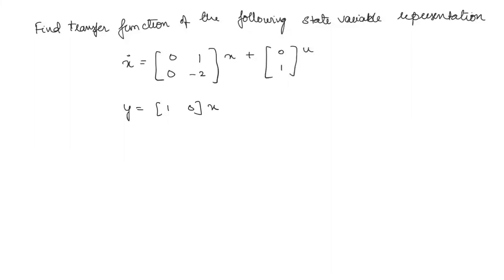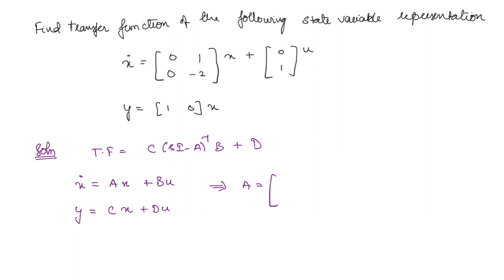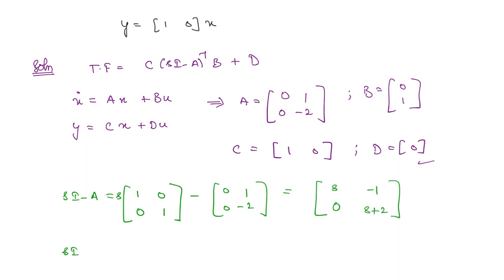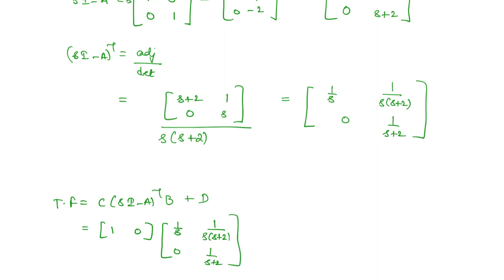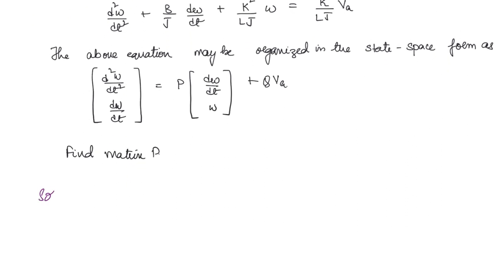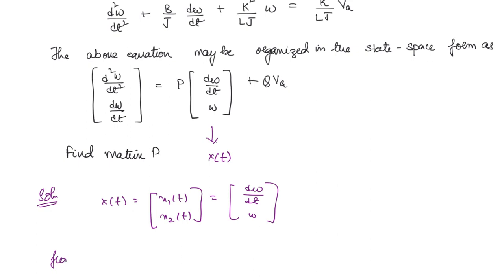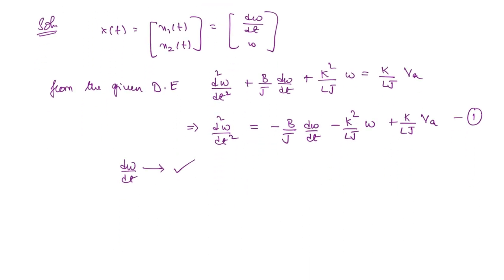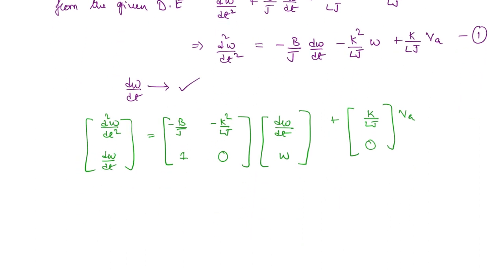Lecture 68: Numericals | Control Systems